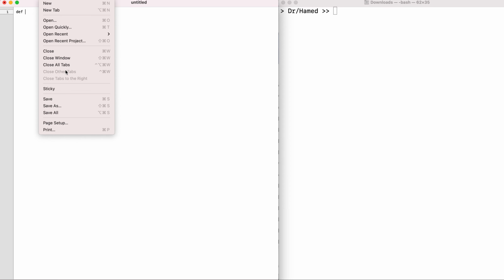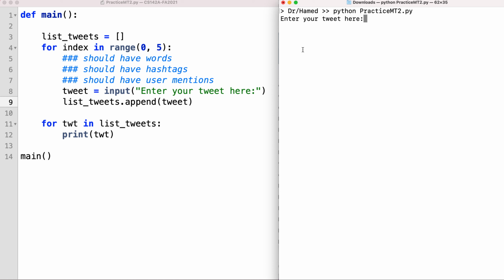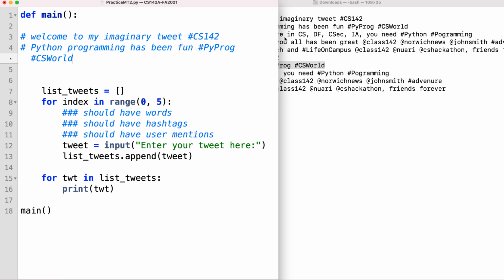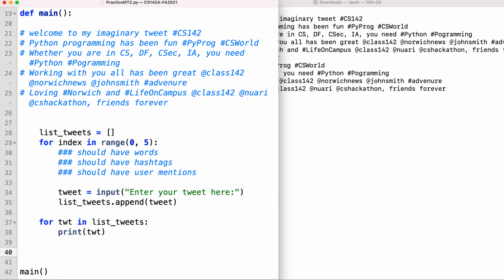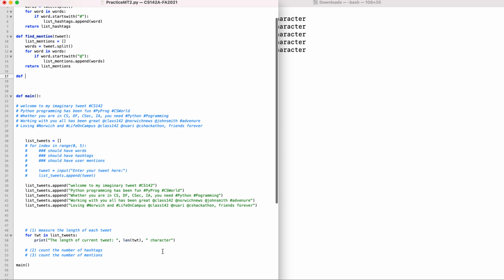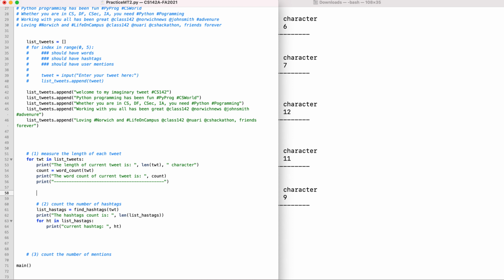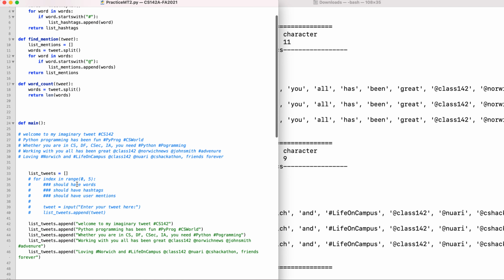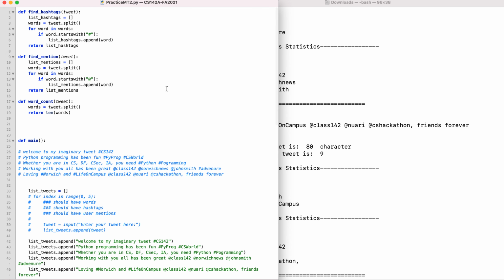Process Tweets and Generate Statistics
Here is how you work with a very basic number of tweets. You will analyze them for words, hashtags, and mentions. And you will produce basic statistics. Enjoy.